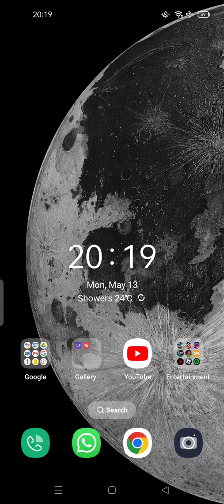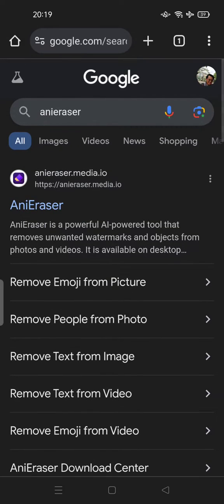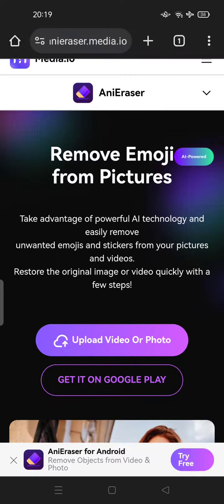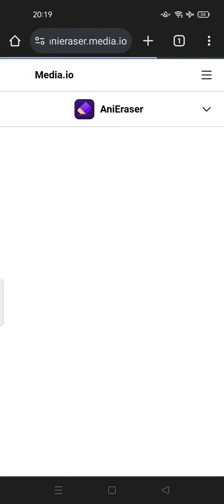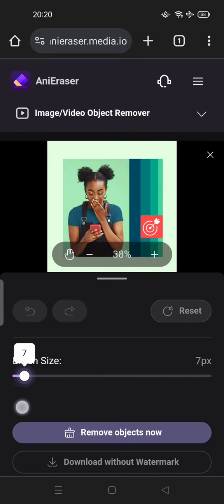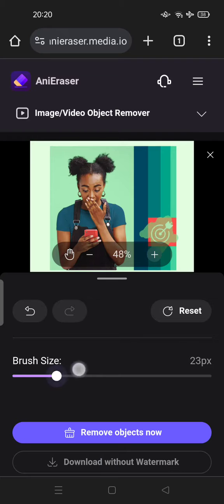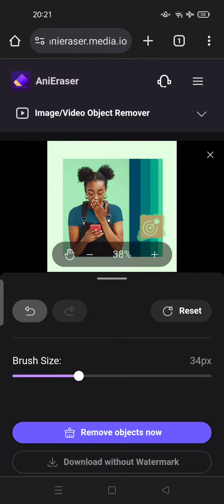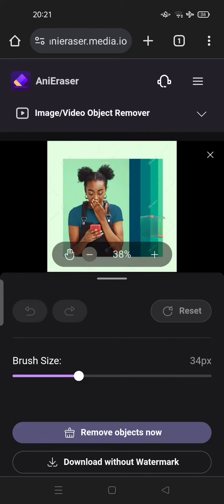👍 BASIC TRAINING: How to Remove Emojis from Photos in Seconds!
How to Remove Emojis from Photos in Seconds!